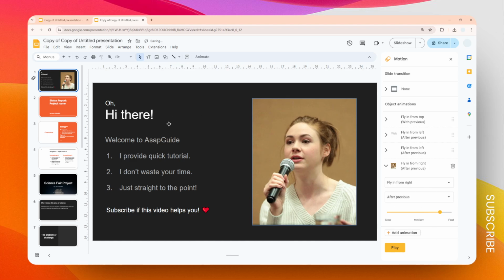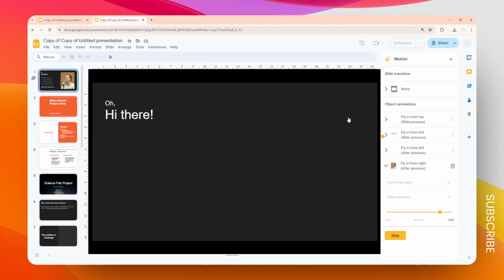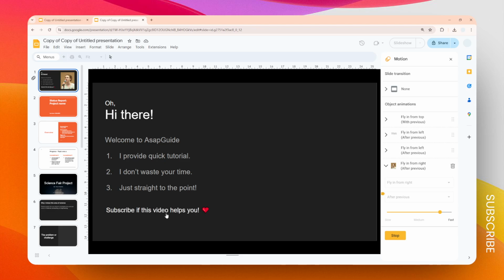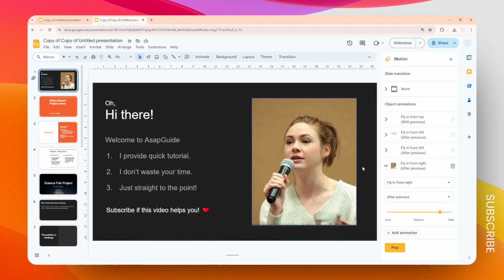Easy Way to Add Animation to Google Slides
👉 Learn the easy way to add animations to your Google Slides presentations. Follow these simple steps to make your slides more dynamic and engaging.